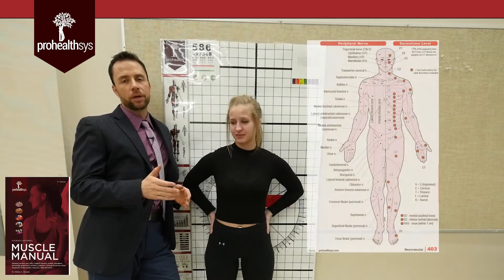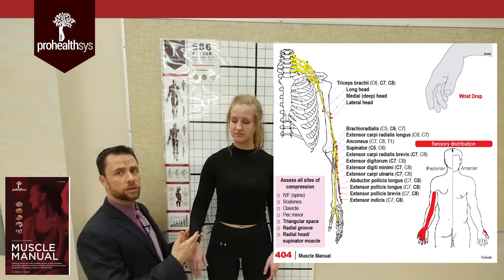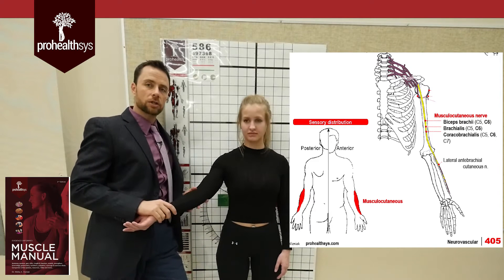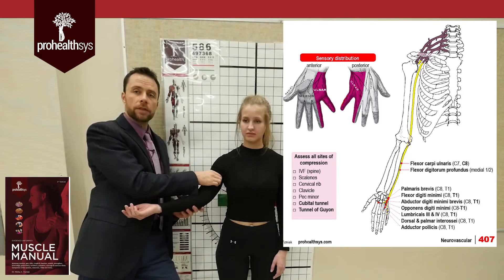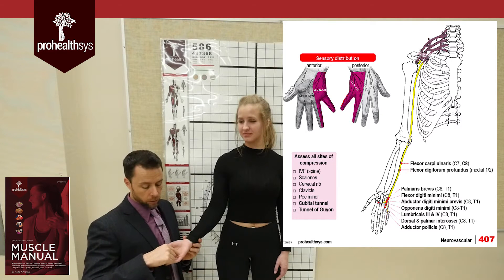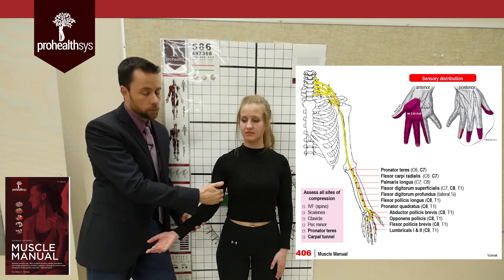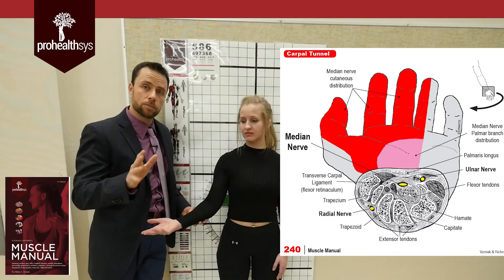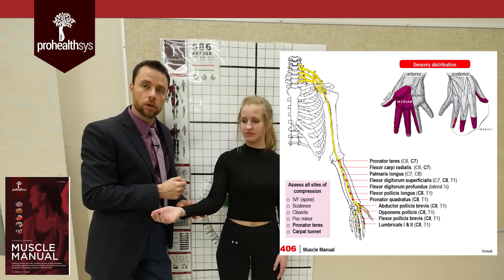Exam Review Median Ulnar Radial Axillary Musculocut Nerve Pathways Dr Vizniak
Brief Rapid Review - learn more - Current evidence based best practices